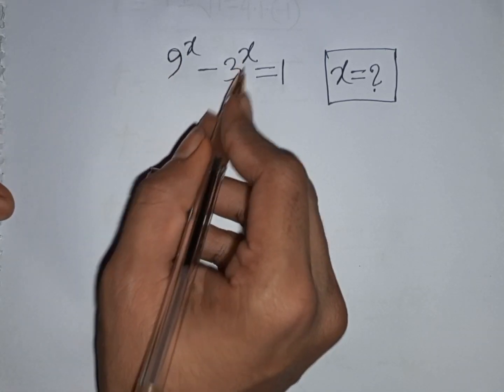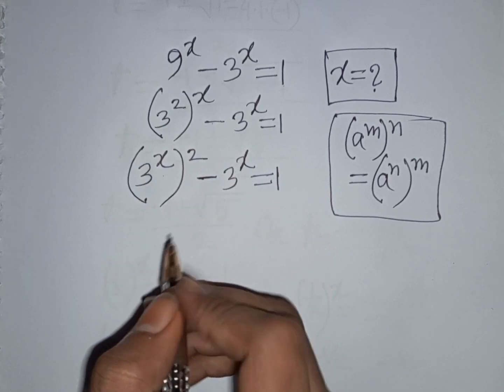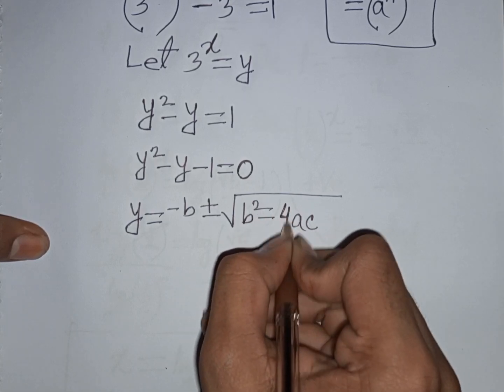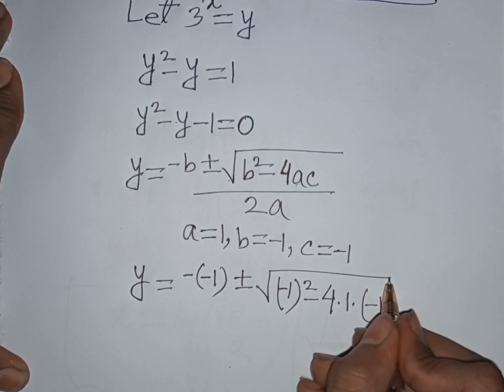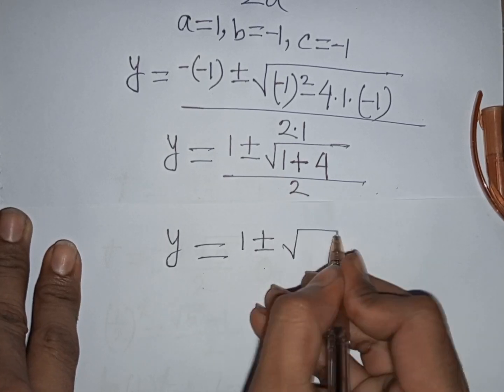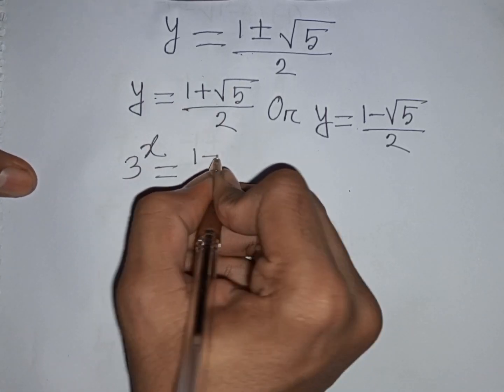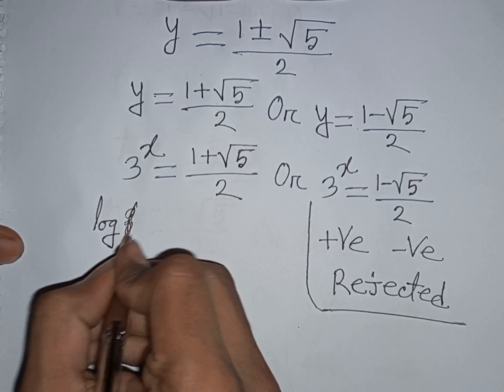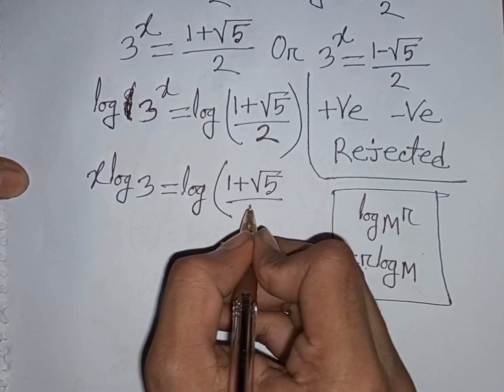A Nice Algebraic Equation ✍️ A Beautiful Exponential Problem ✍️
A Nice Algebraic Equation ✍️ A Beautiful Math Problem ✍️